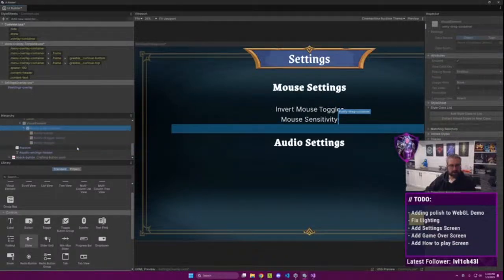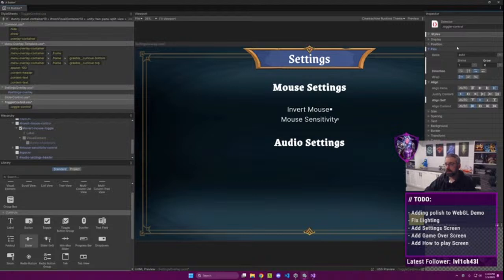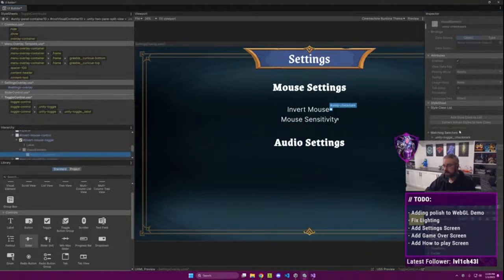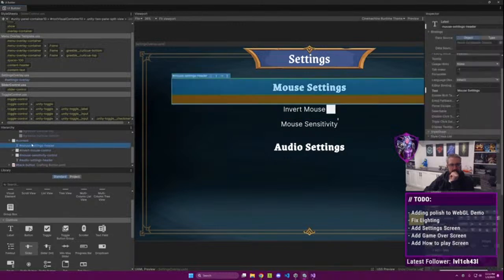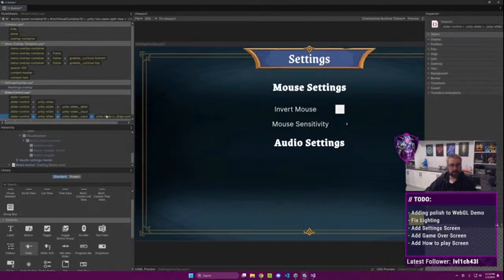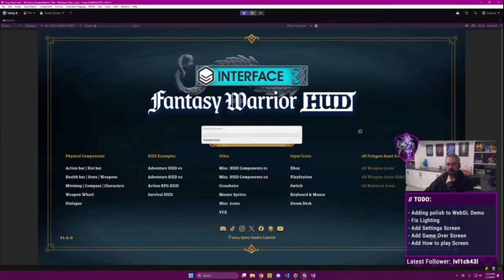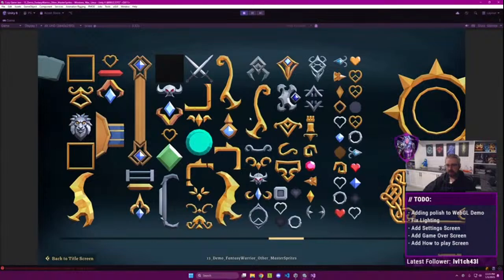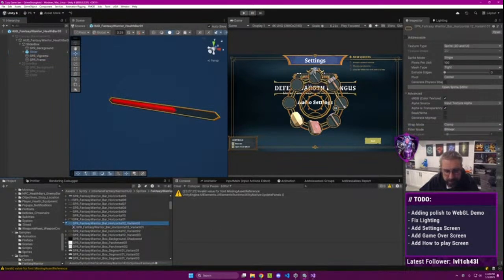🚀 LIVE: Software and Game Development—Learn, Code, & Create with Gustavo Prado 🎮